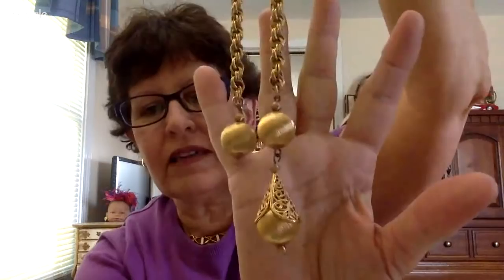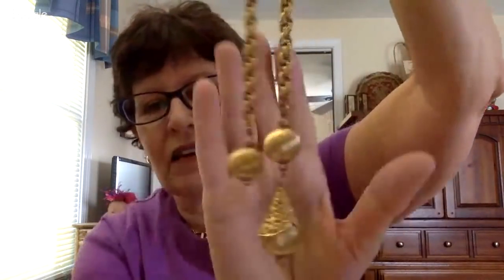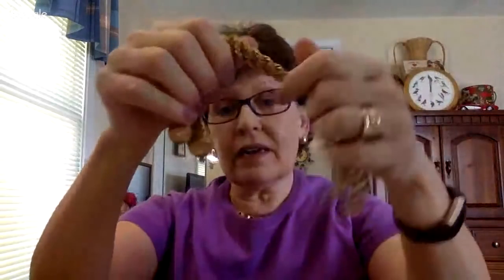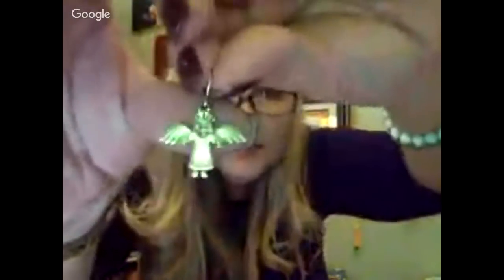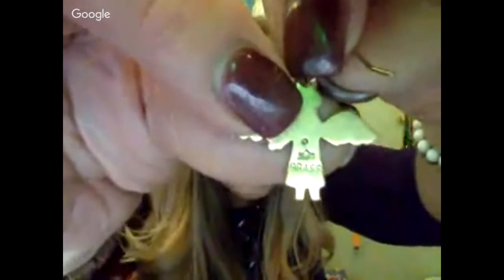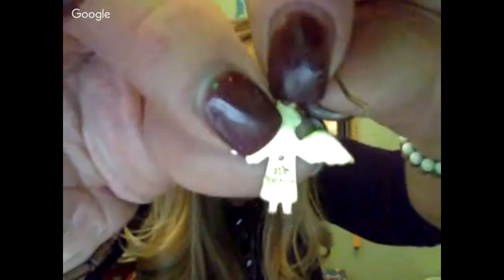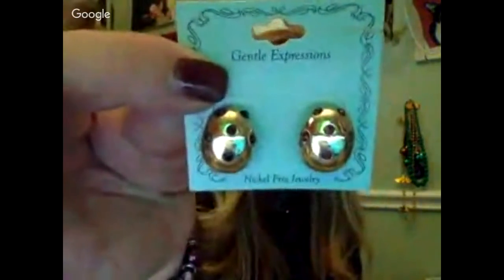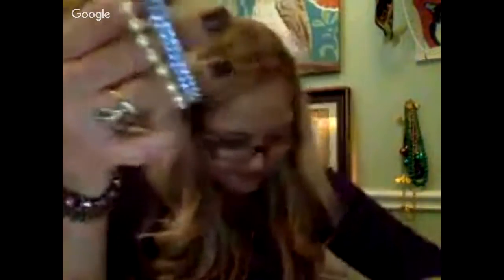Jewelry Jar Opening Detectives Episode #21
Snail Mail:
Tonya Sheets